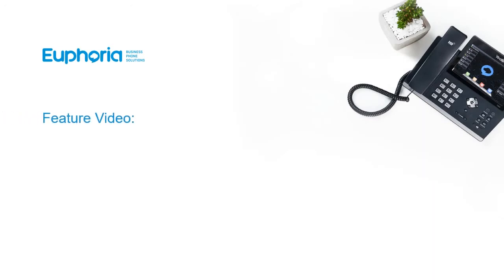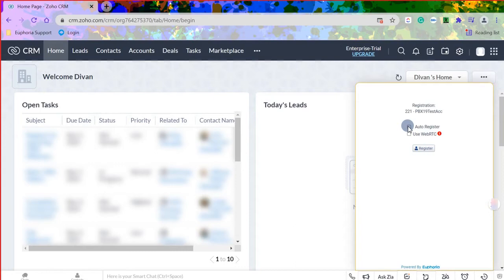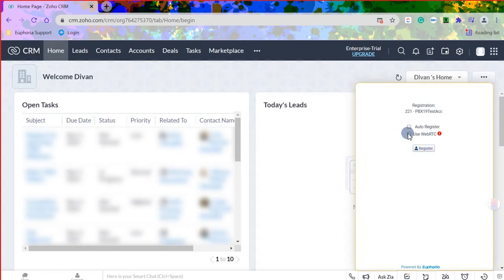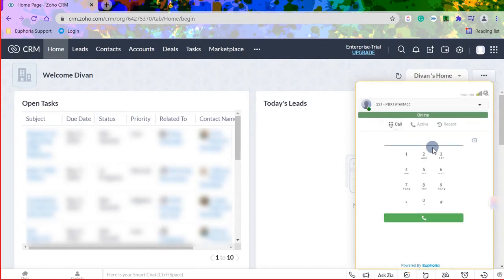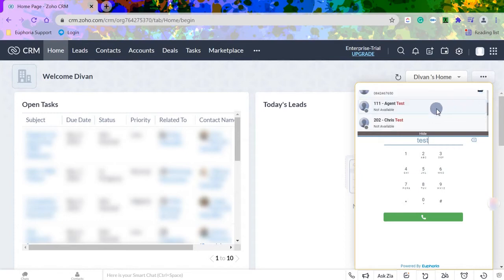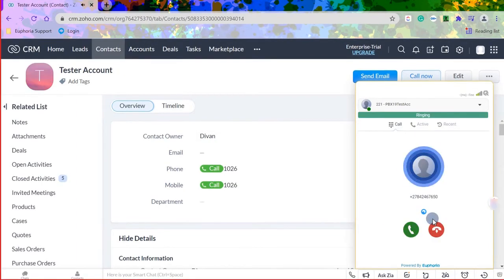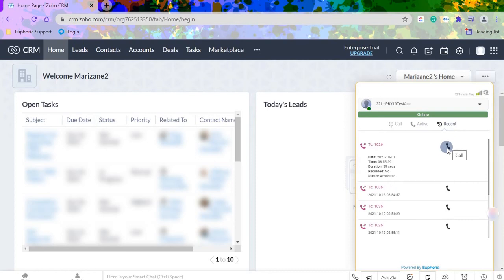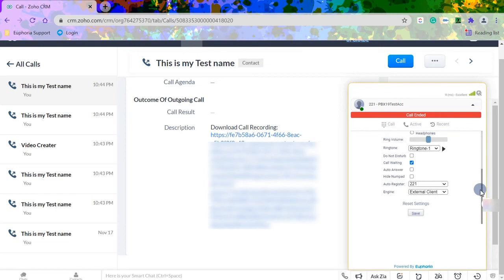Euphoria Integrations - How to use the Euphoria Softphone in the Zoho CRM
Looking to simplify communication and enhance customer management? In this video, we’ll guide you through using the Euphoria Softphone within Zoho CRM, allowing sales and support teams to make calls, log interactions, and access customer details all from within the Zoho CRM platform. This integration helps streamline workflows and provides a unified solution for tracking client interactions.

🔗 Links and Resources:

- Explore more about our services and how we can help you achieve your goals.

📈 About Euphoria Telecom

At Euphoria Telecom, we are dedicated to providing cutting-edge telecommunication solutions. Our goal is to help businesses optimize their communication systems for better efficiency and cost savings.